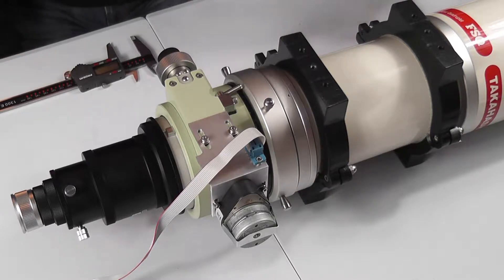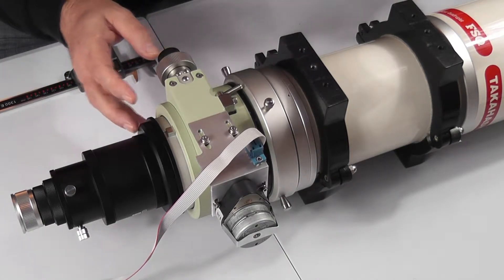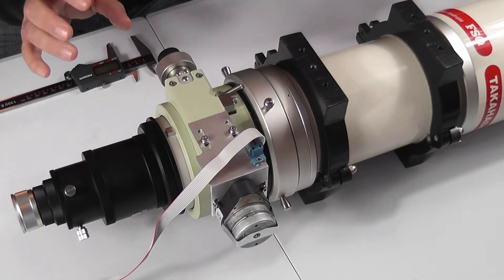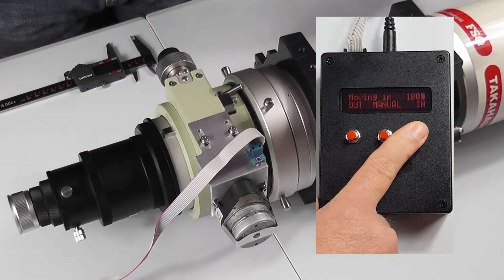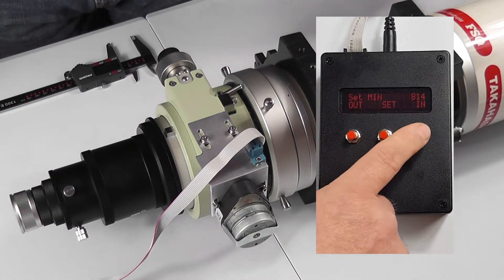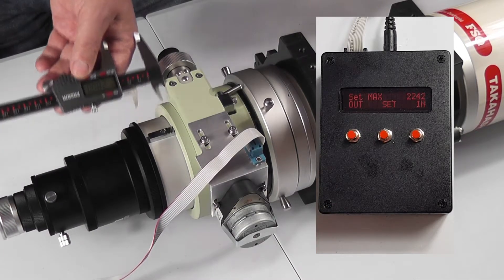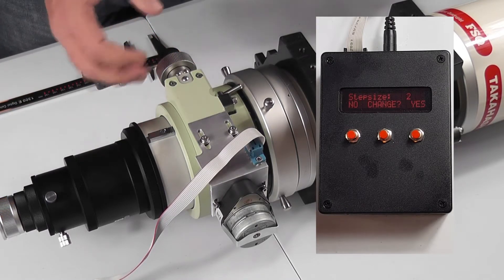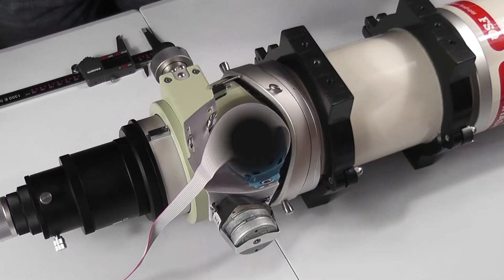Fitting Lakeside Focus Motor to Tak FSQ106 ED - Part 2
Connecting the focus controller and setting the calibration of the Lakeside focuser.